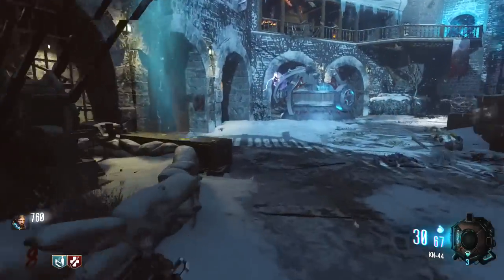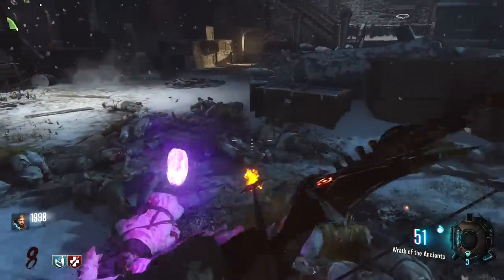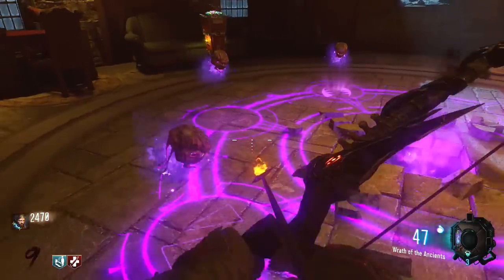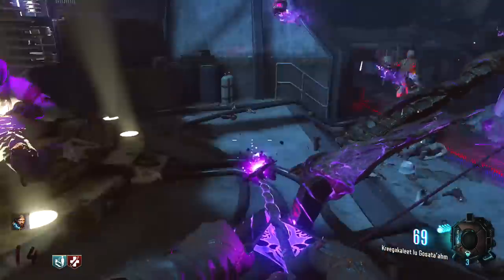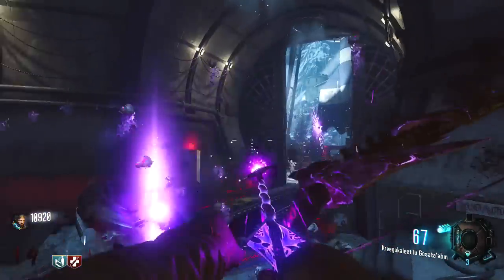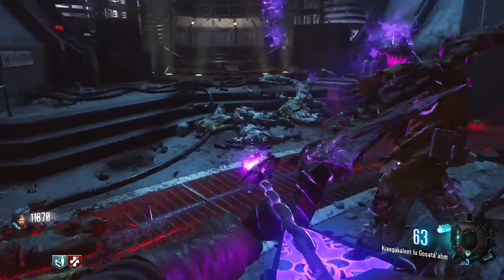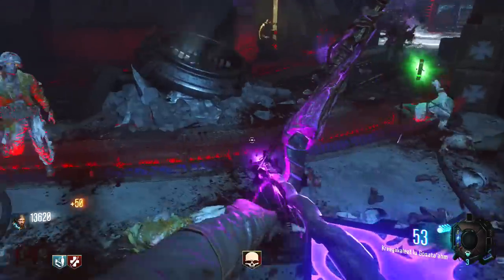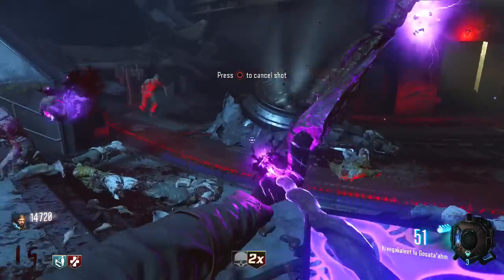Der Eisendrache - VOID BOW UPDATE - Faster Upgrade - Subtitles for Demonic Announcer (BO3 Zombies)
HUGE changes to the VOID BOW Upgrade in the latest patch in der eisendrache black ops 3 zombies!

Der Eisendrache VOID BOW UPDATE